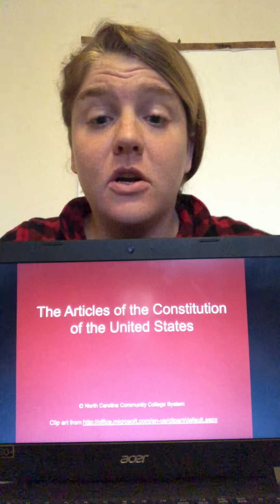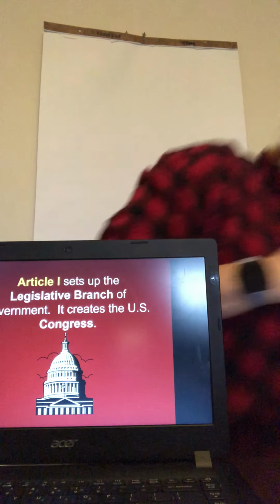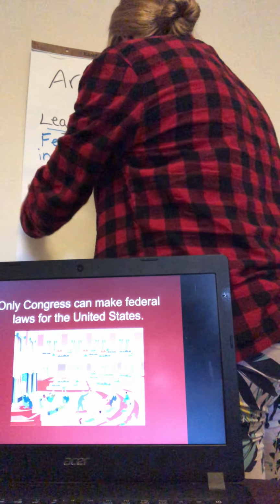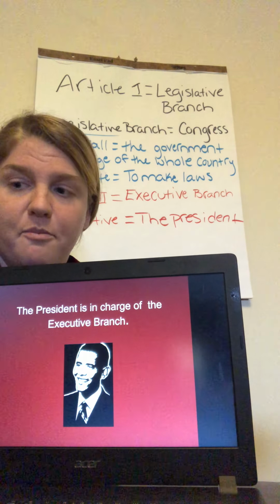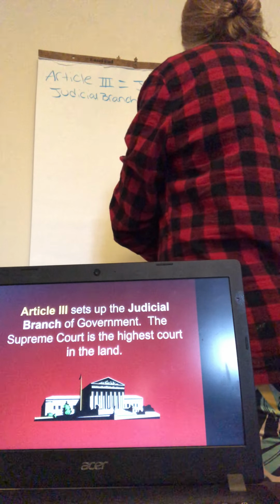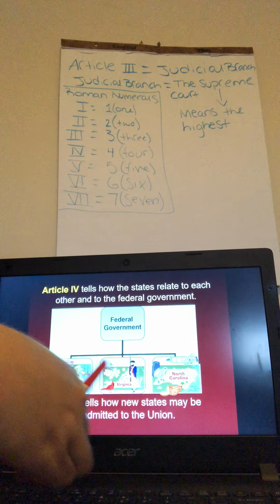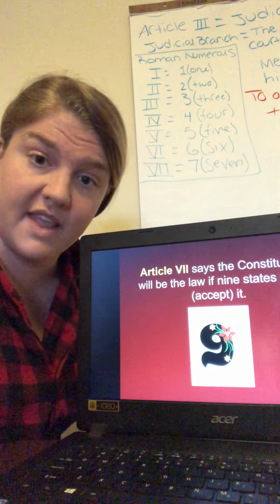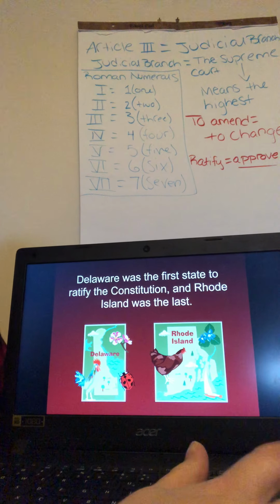The Articles of the Constitution video